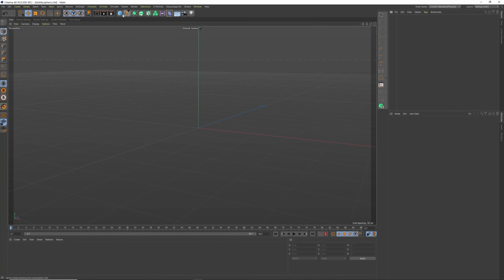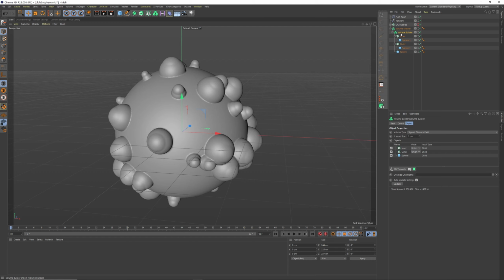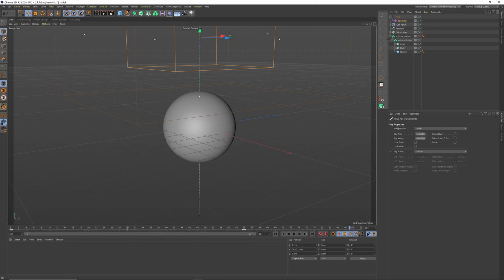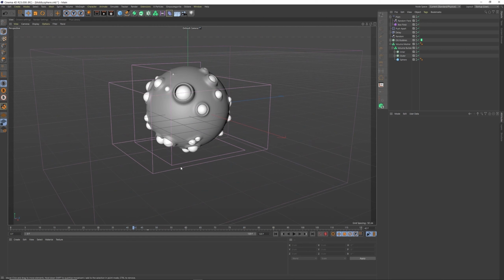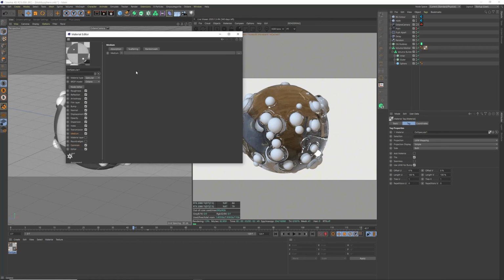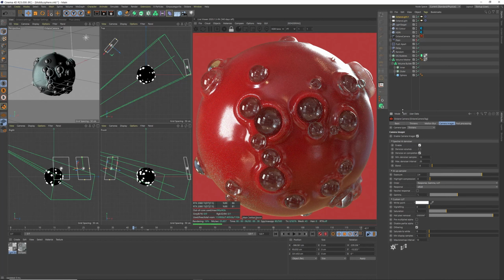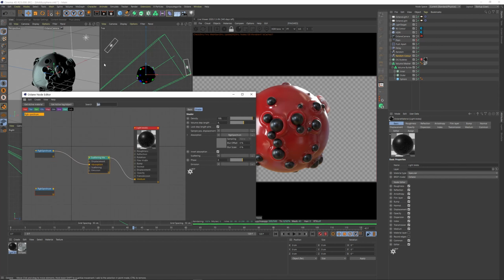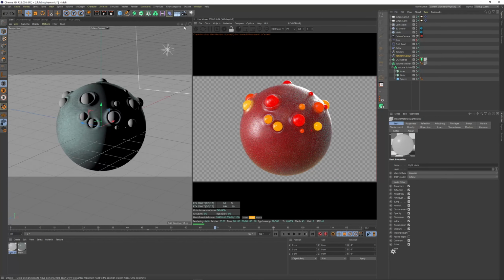Cinema 4D - Mograph Surface Deformation with Volume Builder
In this Cinema 4D Tutorial, I’ll show you how to create a technique I used for the number 13 for my recent advent renders. We'll create spheres appearing from the surface of an object and effecting the surrounding area. This technique could be applied to letters, numbers or any other solid model that would work within a volume mesher.

In the second half of the video I add materials and lighting with Octane render, but everything else can be applied to a standard C4D workflow.